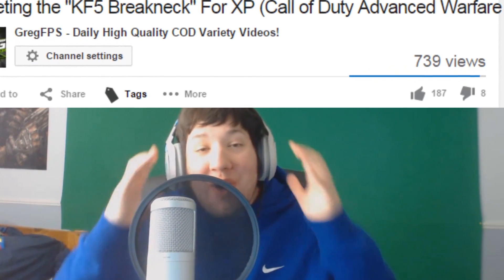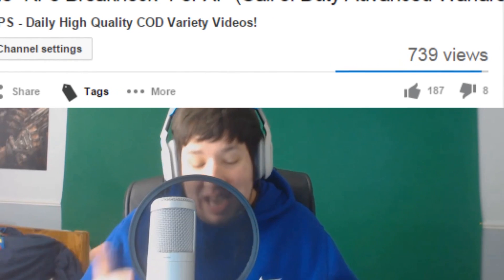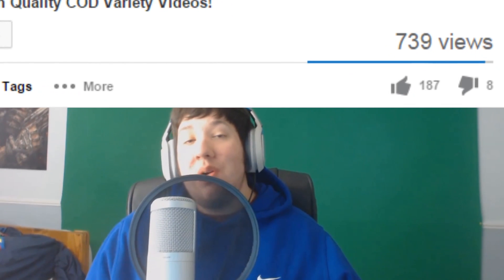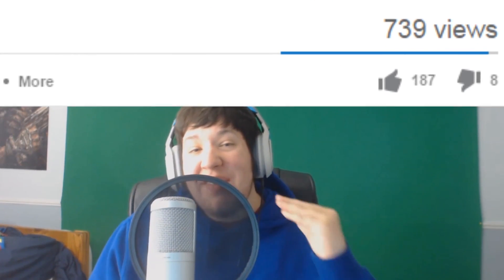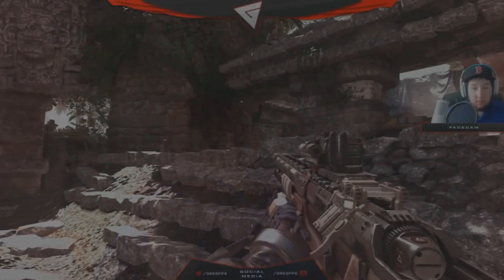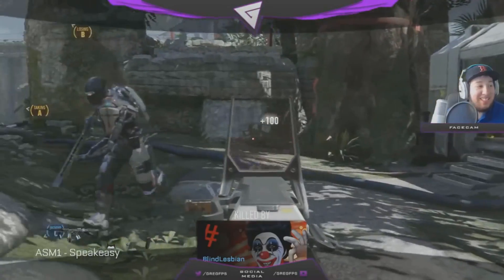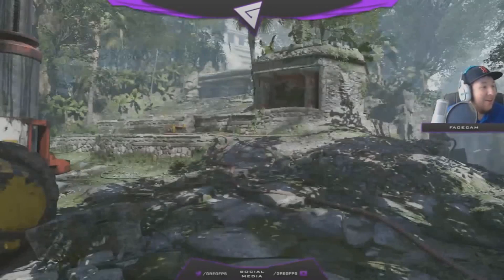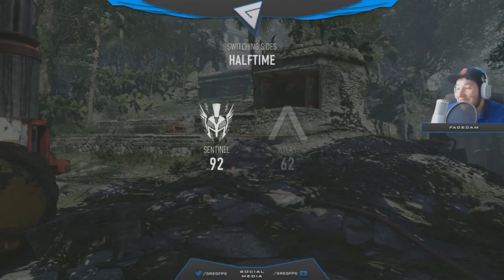Deleting the "MORS - DOCTOR" For XP (Call of Duty Advanced Warfare Elite Guns)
If this Video gets 125 Likes I will delete the ARX-160 - Steelbite Next Week!